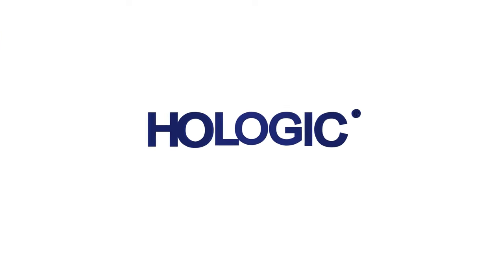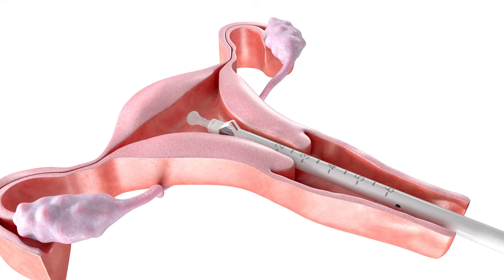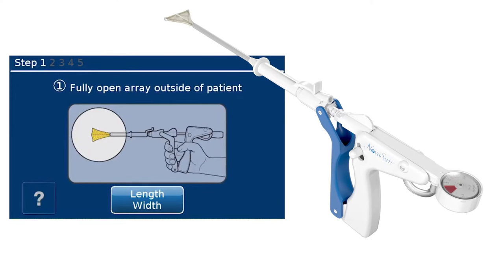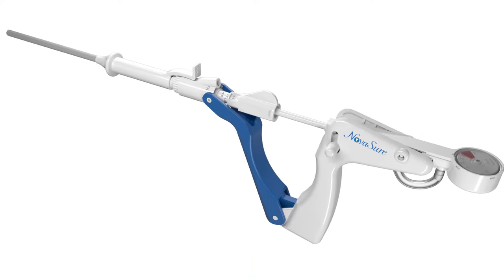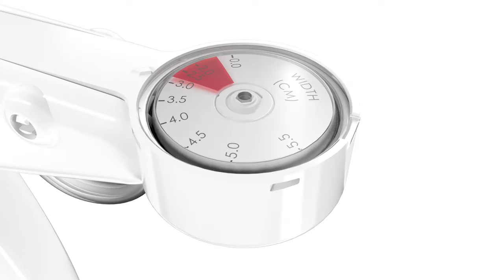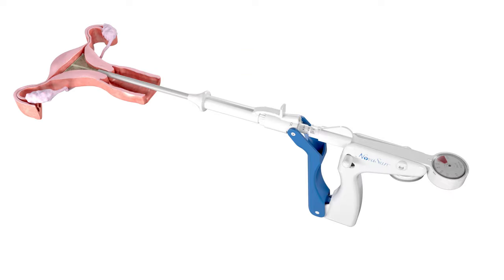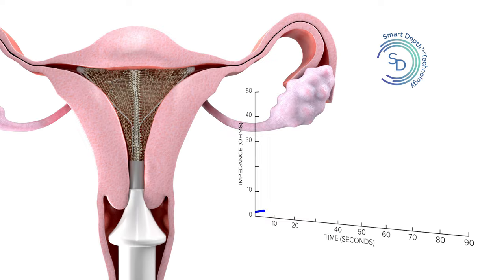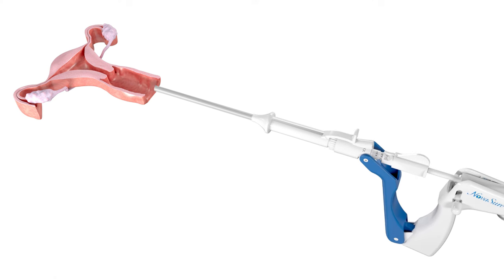NovaSure Advanced Endometrial Ablation Animation